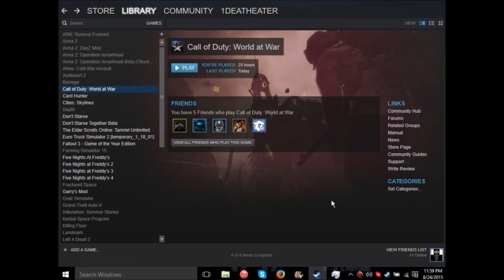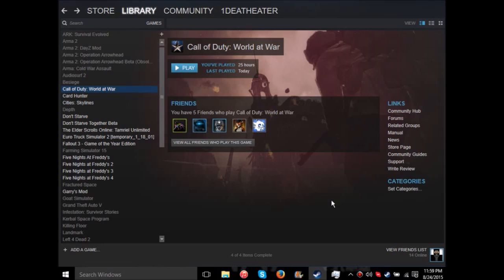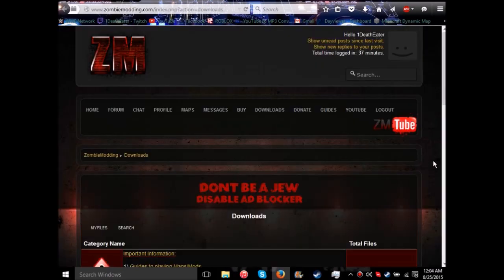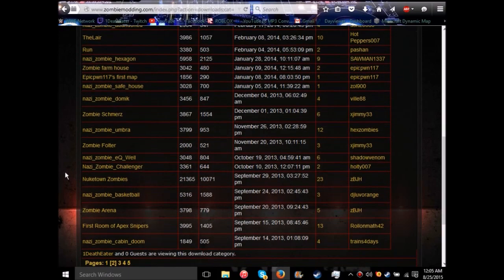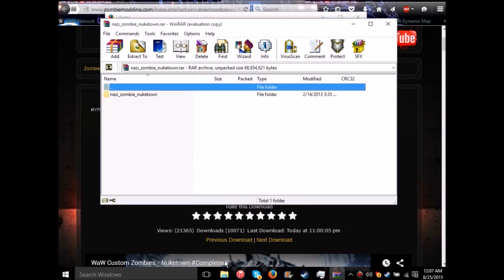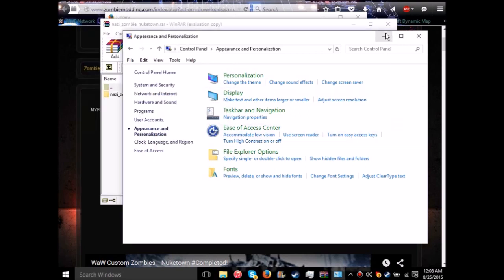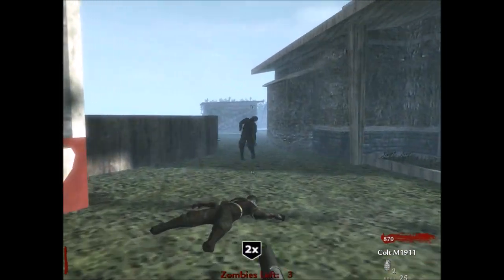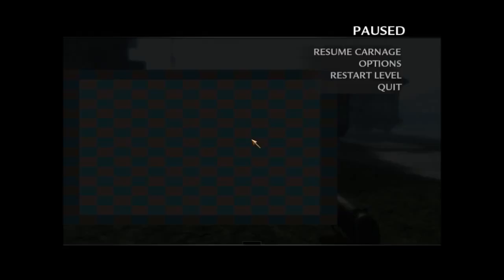How to install custom zombie maps for CoD WaW PROPERLY!!! USING WINDOWS 10!!!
This will work for anyone that has the Disk Version OR the Steam Version of this game, follow these exact instructions, and you'll be off to playing custom zombie maps!!! This will also work with any other Windows OS that supports this game..

LINKS:
Zombie maps [Or ya know, use Google, there are plenty of websites that you can download custom zombie maps, this site is just the most popular, and easiest to use]
WinRAR [No matter which version you get, it's free forever, ignore that trial bullcrap, highly recommended by every single gamer]